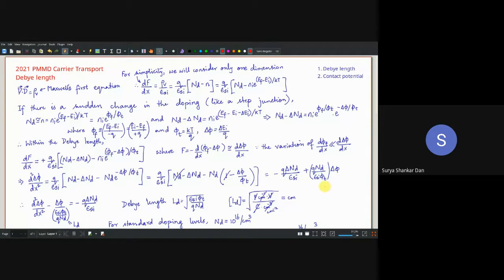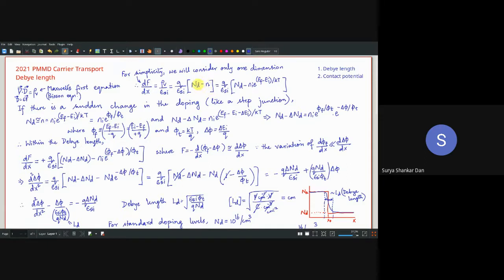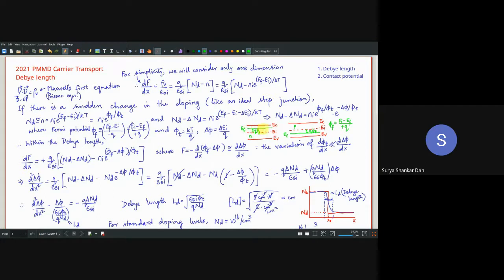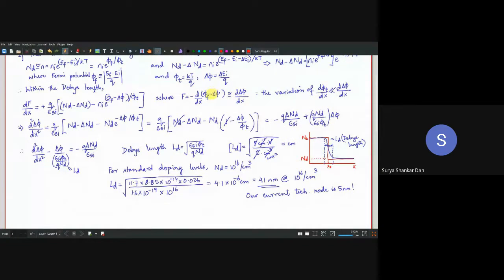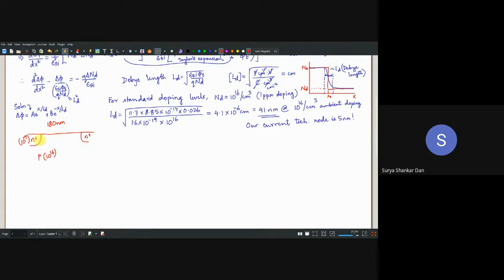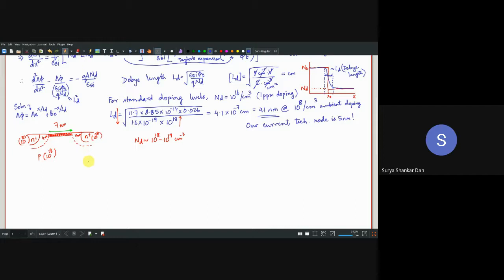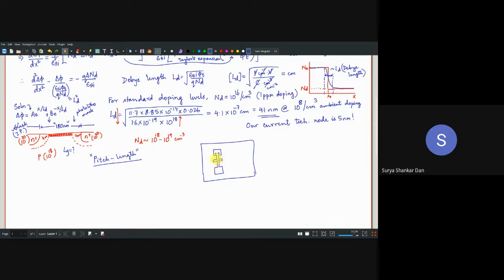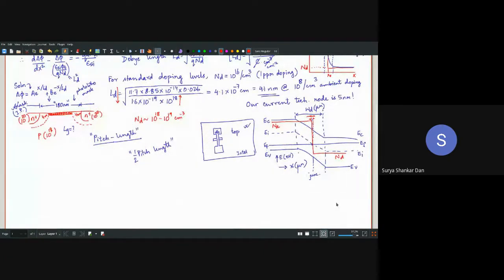2021 PMMD lec 19